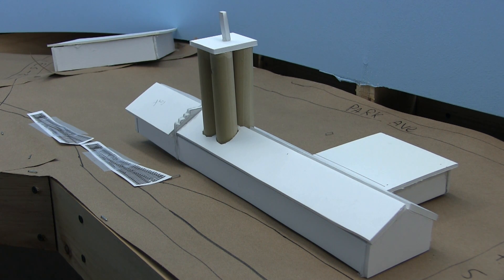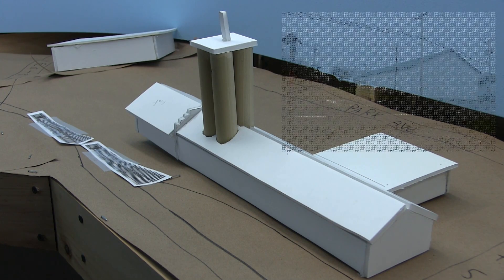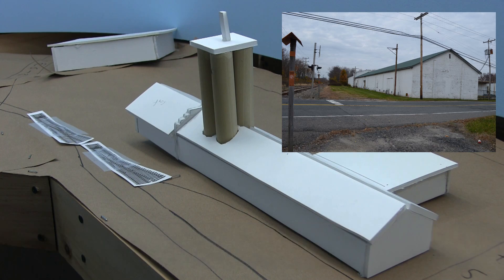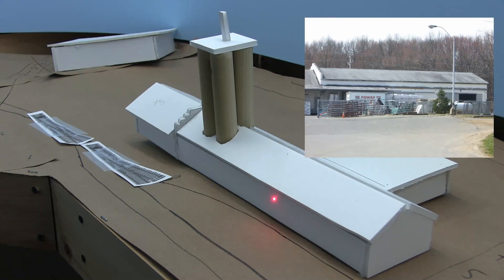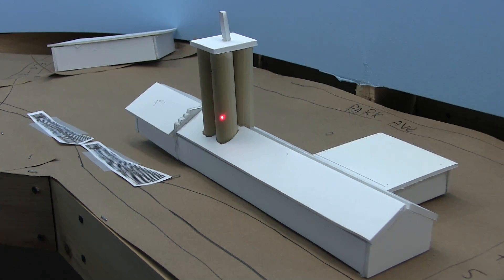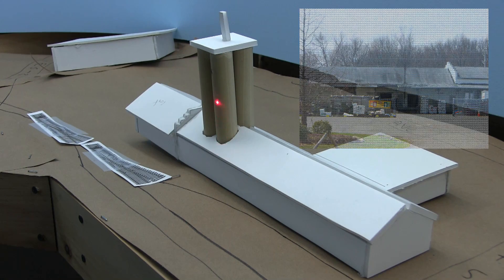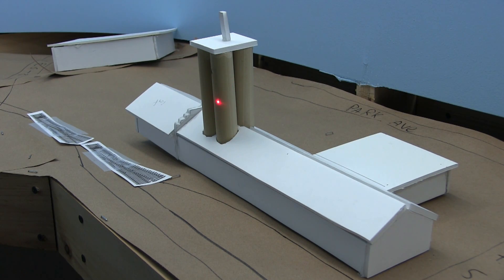Mocking up and Sketching the track plan for the Sayrehurst Secondary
Episode 19.5

Join us as we mock up the buildings and Sketch the track plan for Englishtown, Jamesburg and the Browns Yard. Also learn how this phase of design can point out possible flaws in your design. Plus a Memorial Day message.